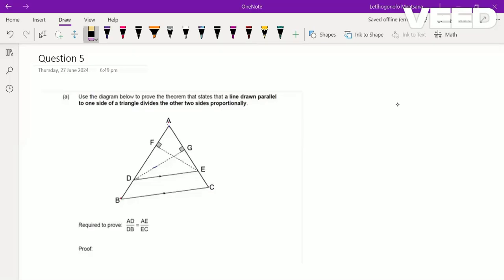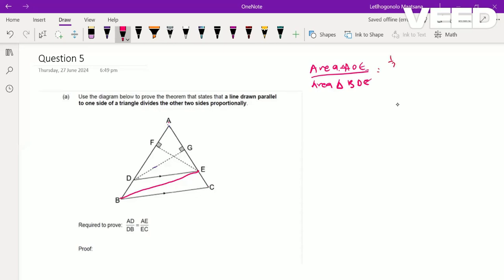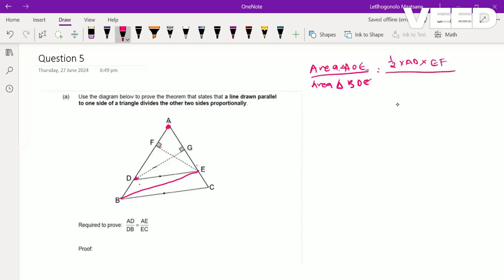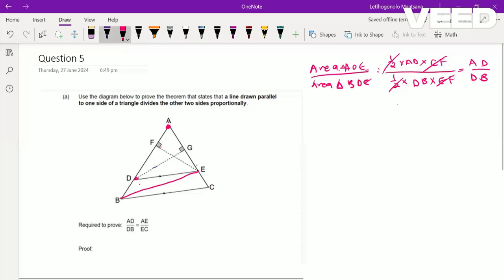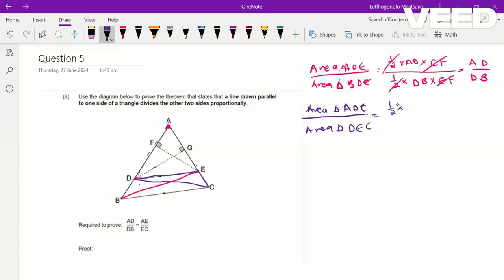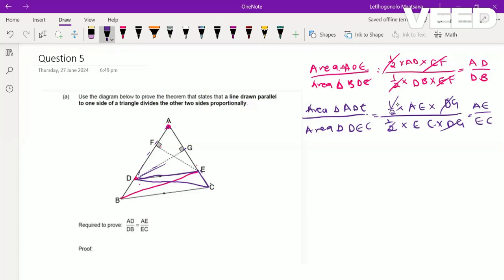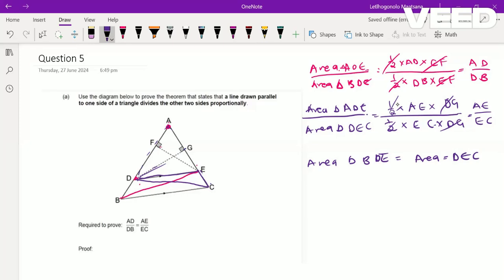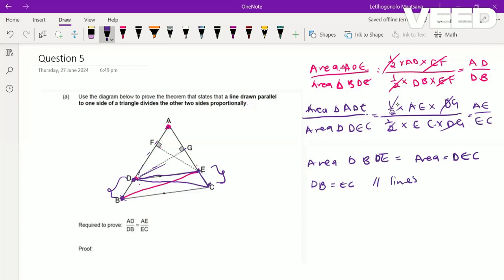Question 5 (a) Paper Two 2023 - (IEB) Mathematics Matric Final Exam Paper, (South Africa)